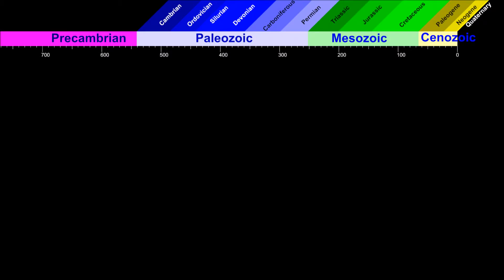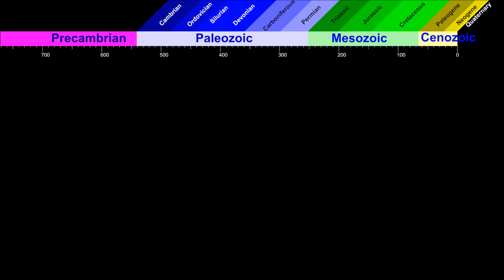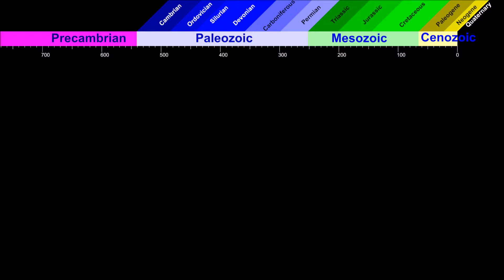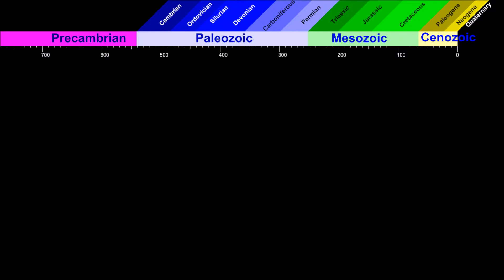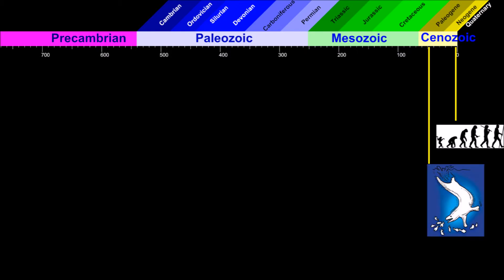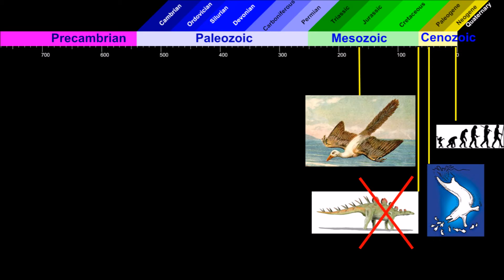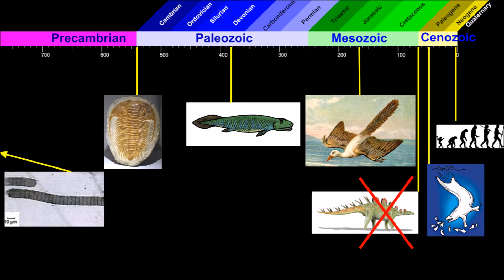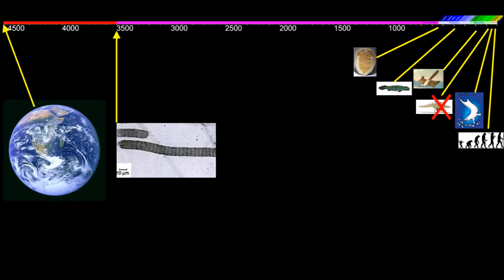Evolution: The Evidence - Episode 4: The Evolutionary Timeline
The evolutionary timeline. This is part of the introduction to the following episodes in the series "Evolution: The Evidence". (Episode 4 of 24)